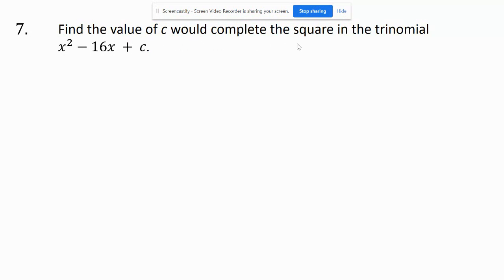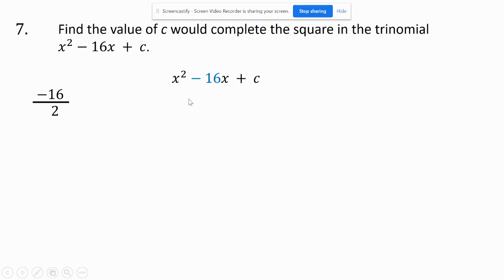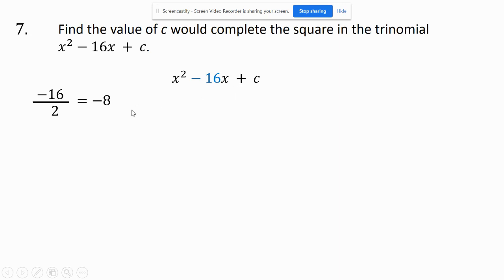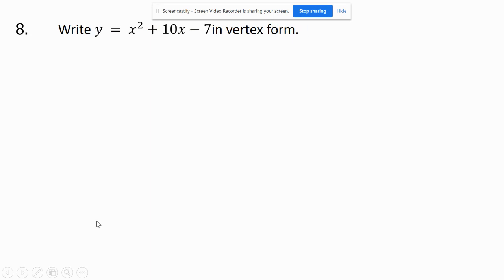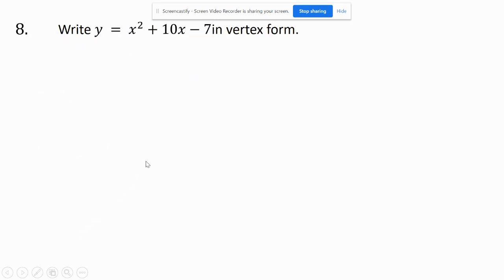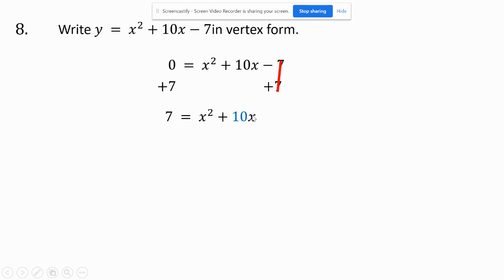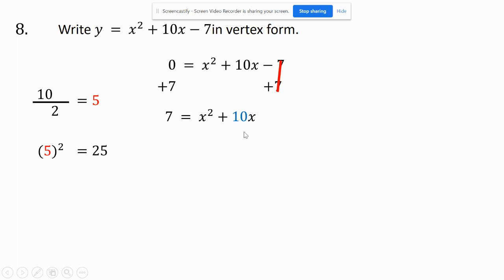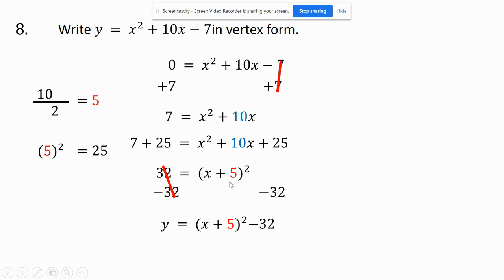Complete the Square TR 7 and 8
Completing the Square to write in vertex form